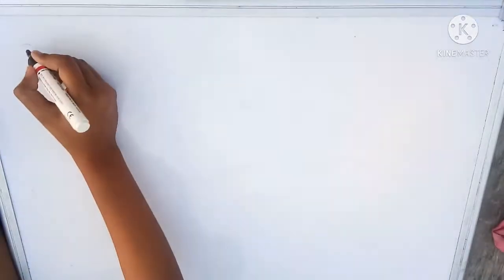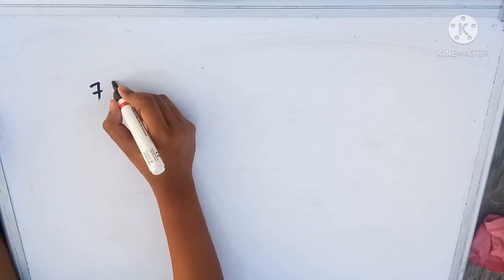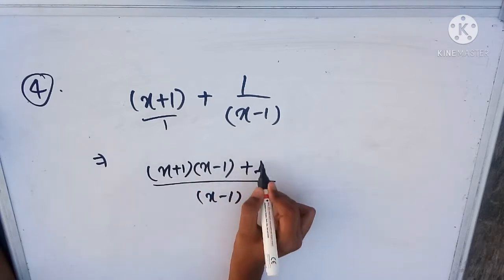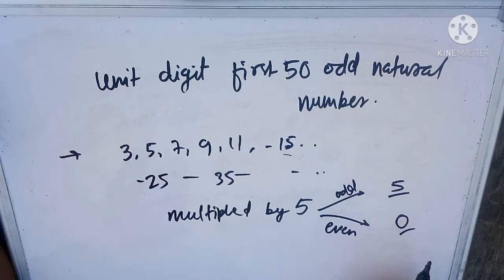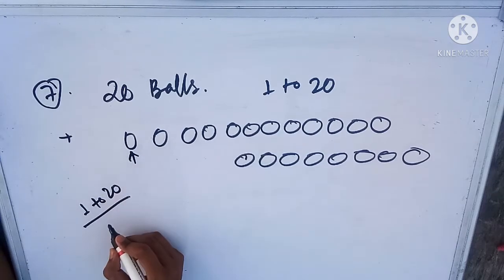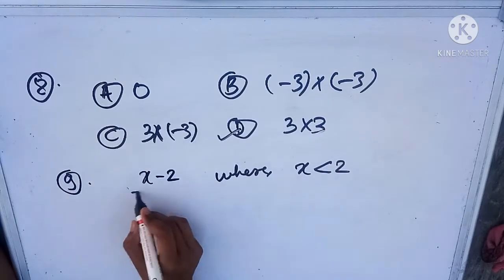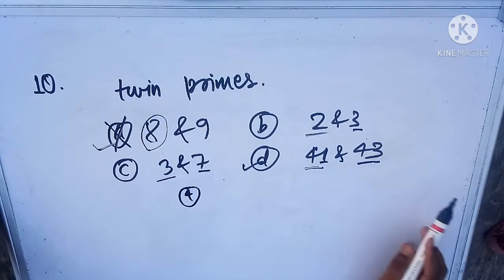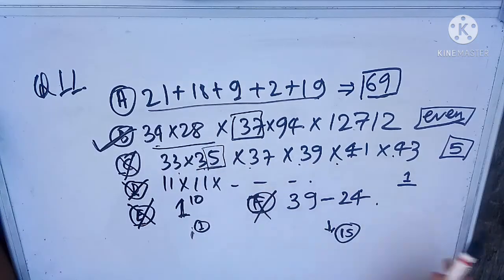IIT Pearson class 8 Maths | Level 1 Solved Questions [ch-1]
Hello Guys!!
In this video i have solved the question of level-1 of chapter one with complete  solution oriented concept.

The level-1 questions are divided into three videos i.e., part 1, 2 ,& 3.

 This video  will cover first one-third of the questions i.e., starting from Q1 to Q11